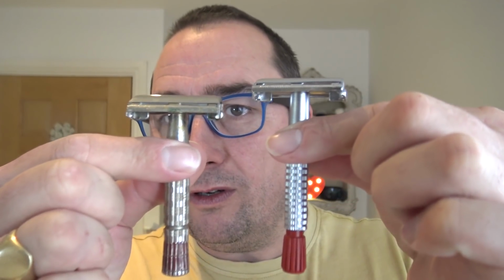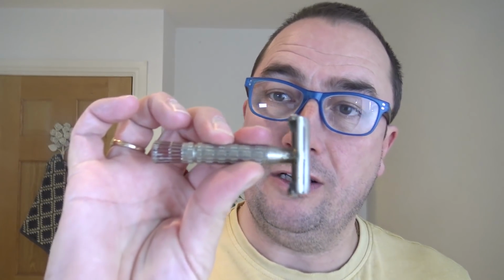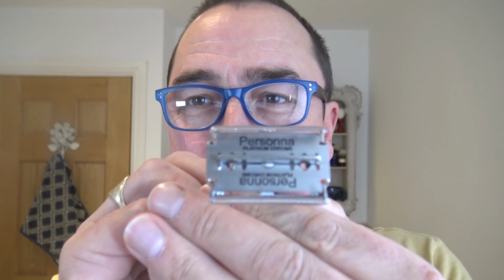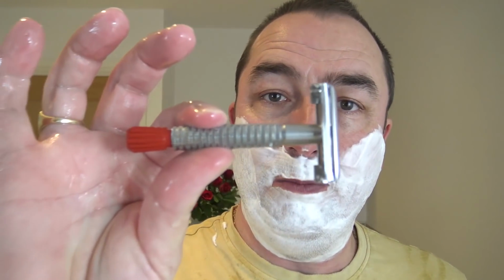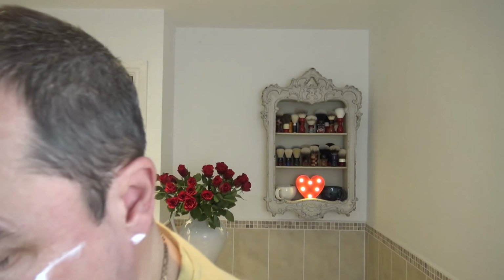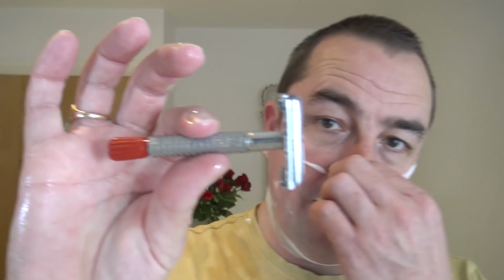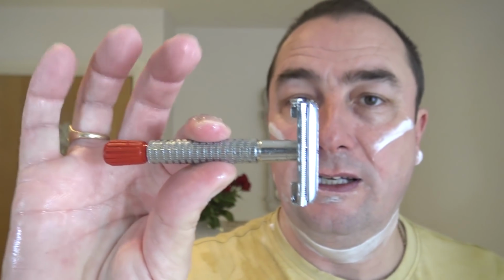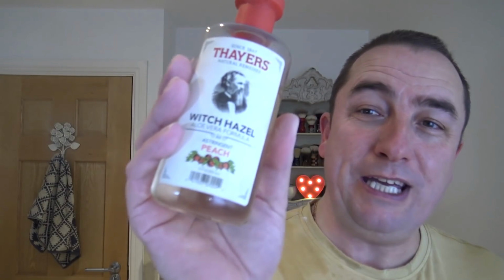G.S.C 1959 *Replica* Gillette Super Speed Red Tip | South East Shaving Seville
Products Used in todays shave:
Thayer's Peach Witch Hazel
Lucky Tiger Aftershave Tonic